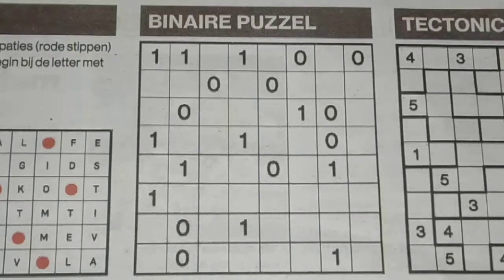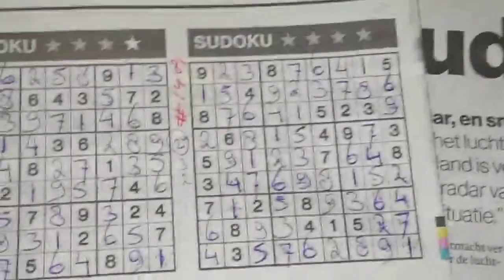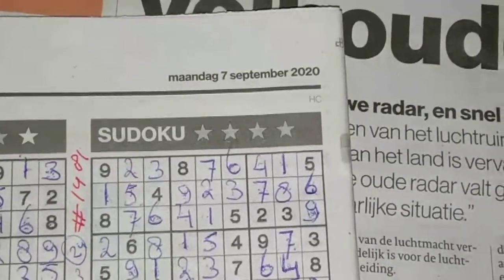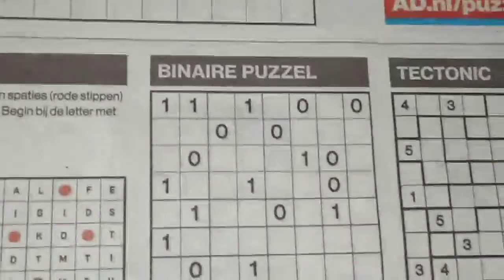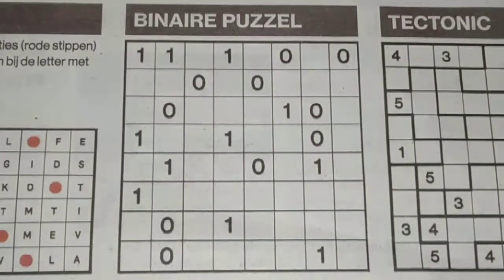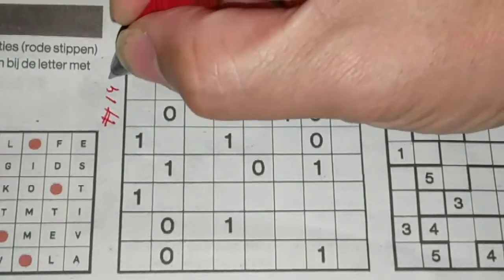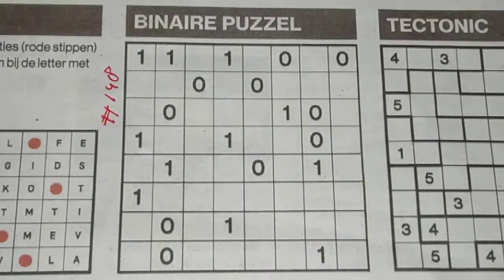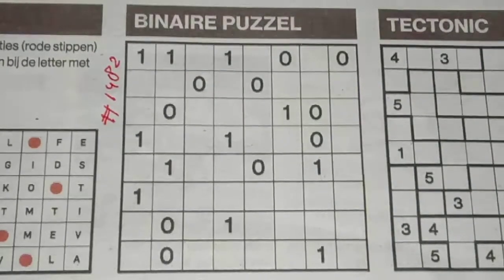(#1482) Monday. Binary Sudoku puzzle. Bonus Extra edition. 09-07-2020 Extra part 5 of 6